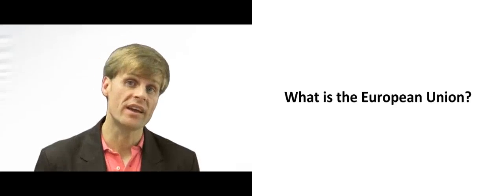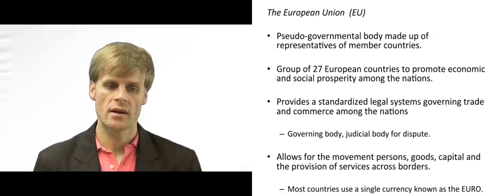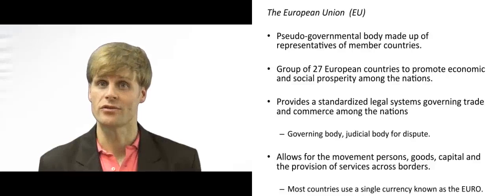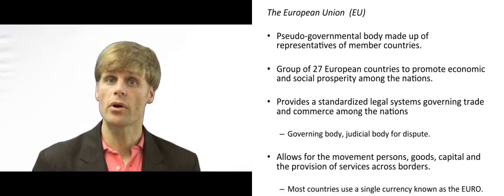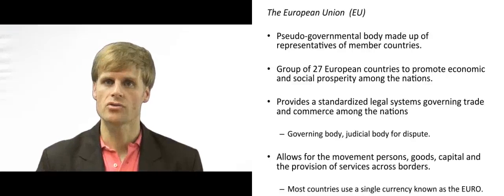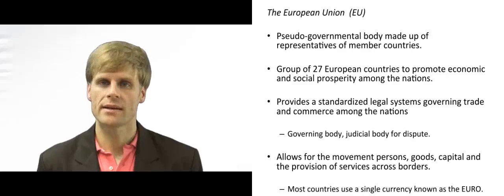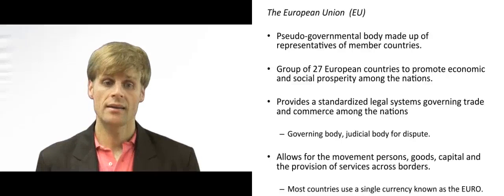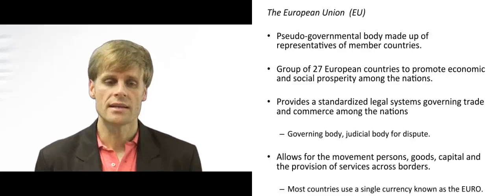What is the European Union?